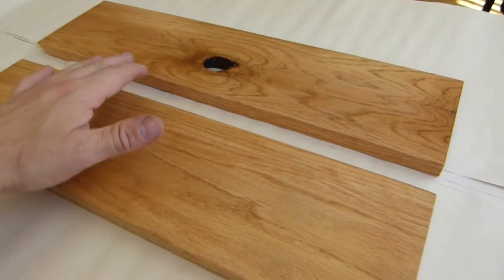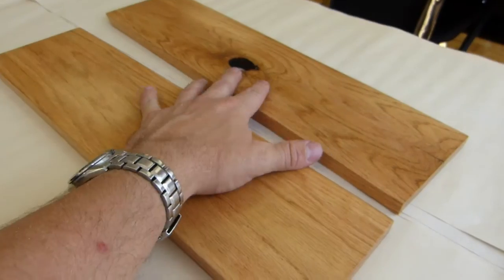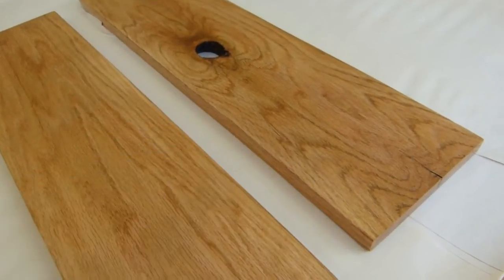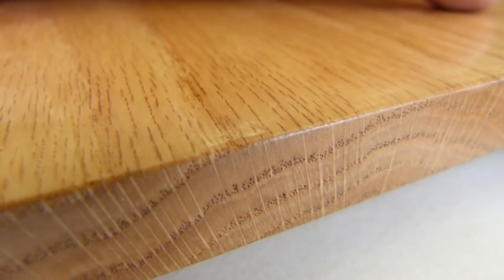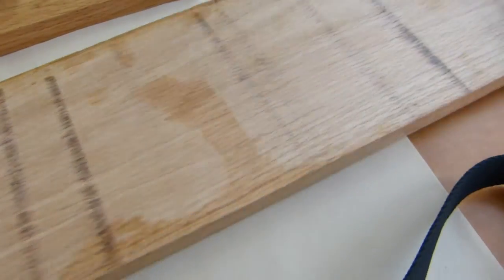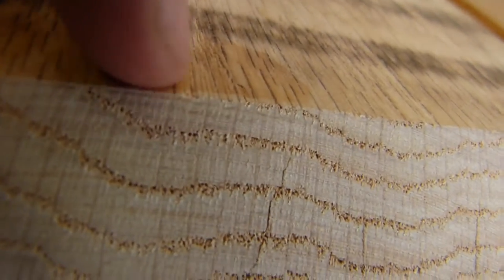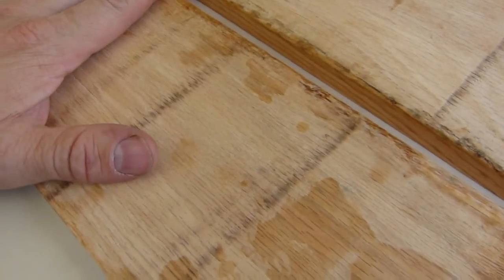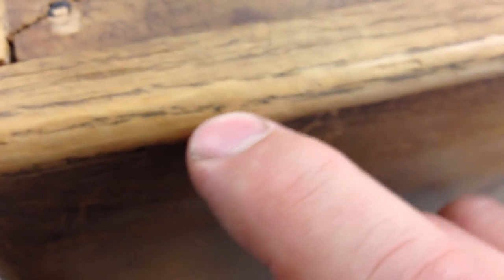Identify Red Oak wood (Quercus sp.)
Naked eye overview of visual  & microscopic features.
Botanical species in the Red Oak group can not be identified by naked eye based on wood sample alone. The Red Oak group includes very similar species such as:
The wood featured in the video is a Red x Black Oak hybrid.